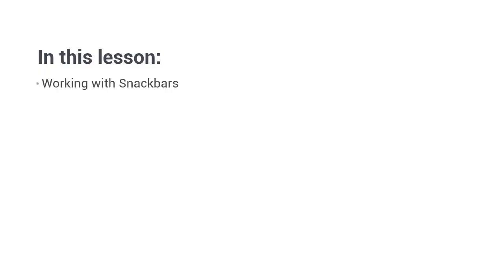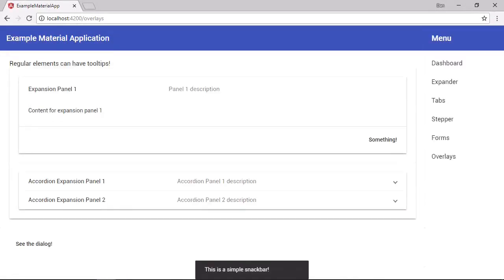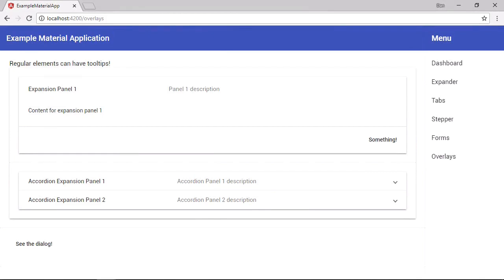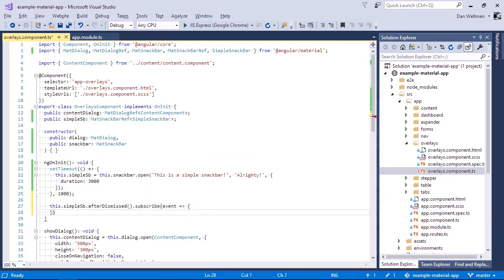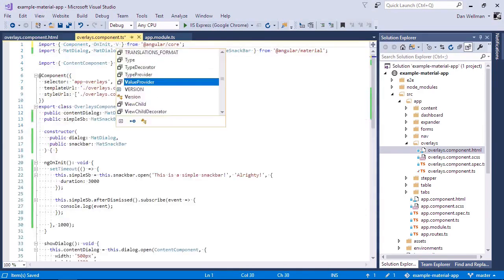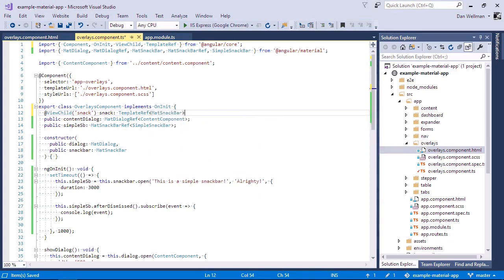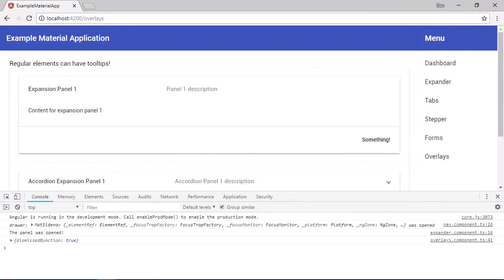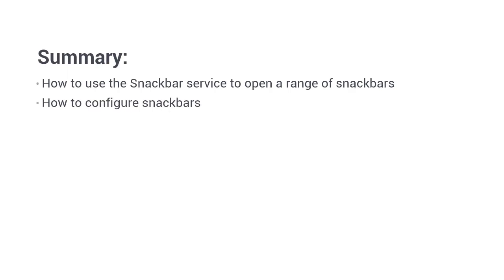Angular Material | 14 | Working With Snack bars | codingindian.com